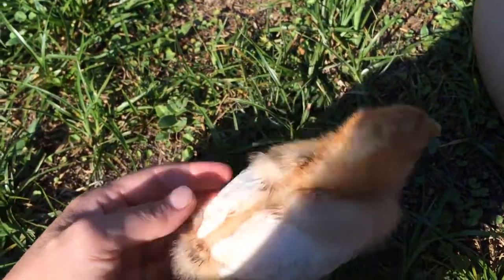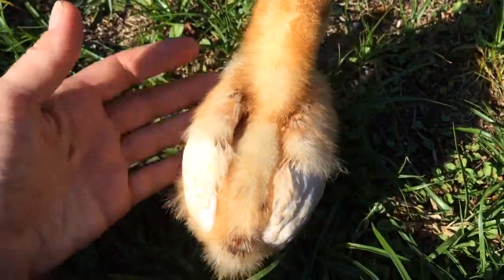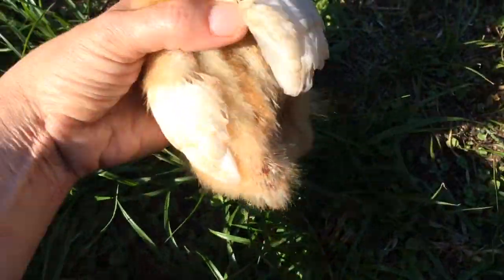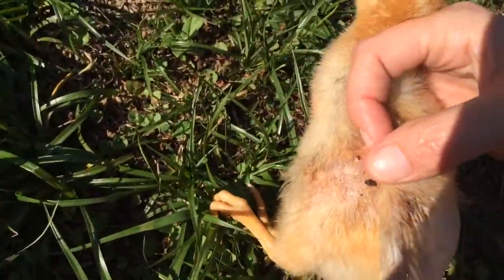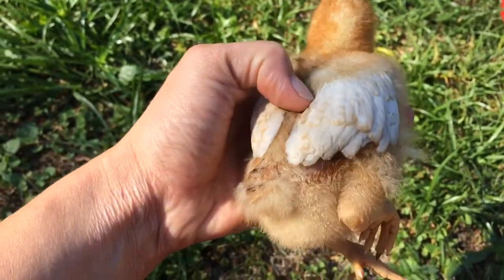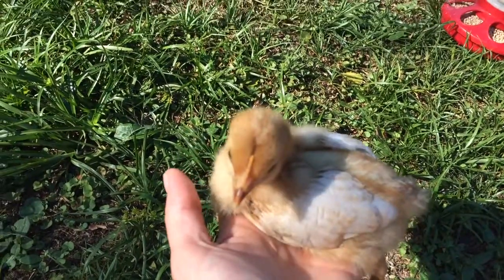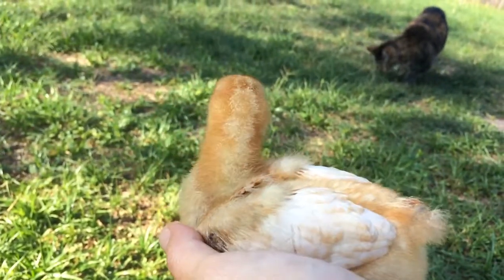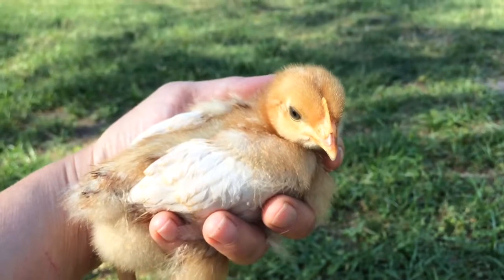Lost and found